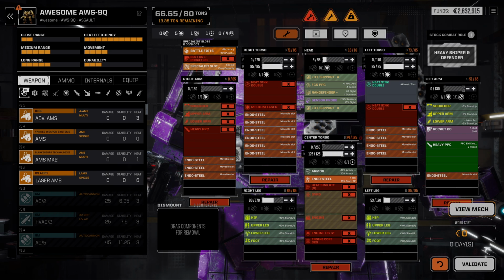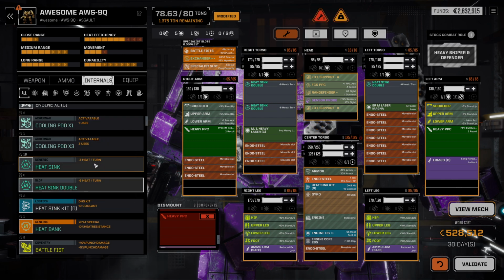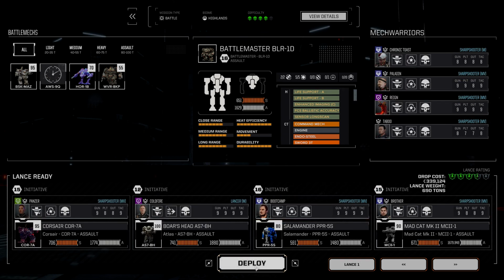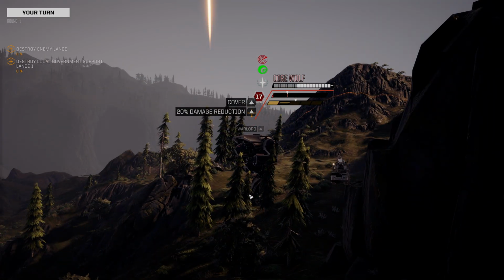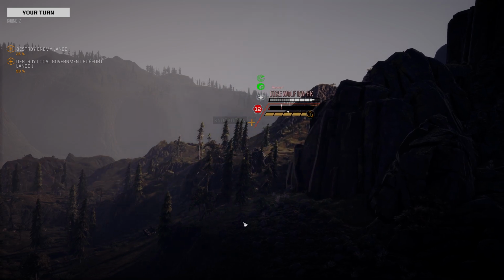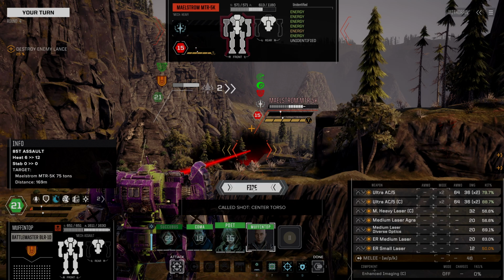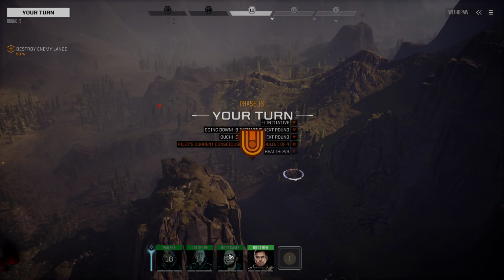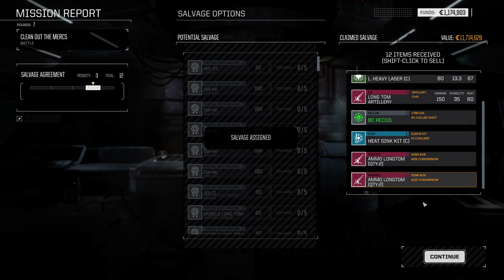RogueTech | Season 2 | Episode 170